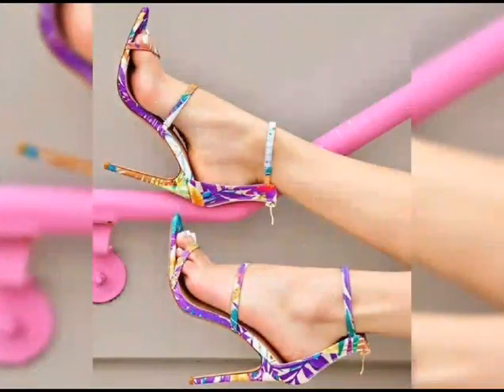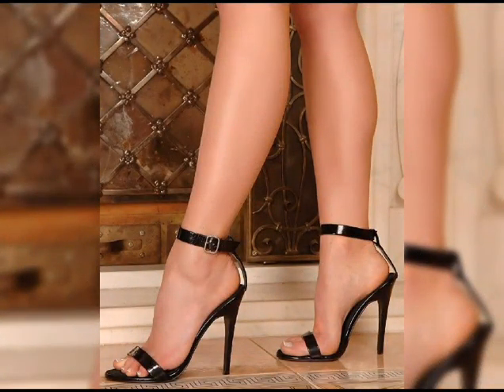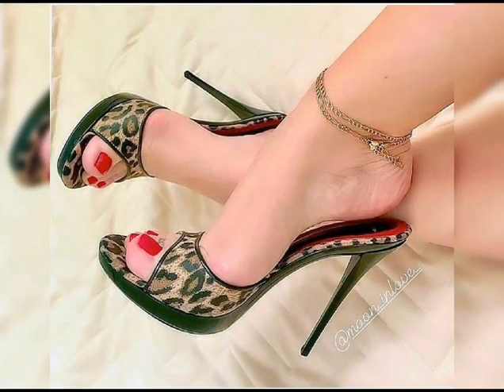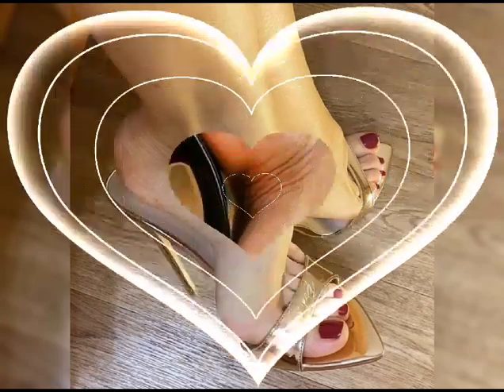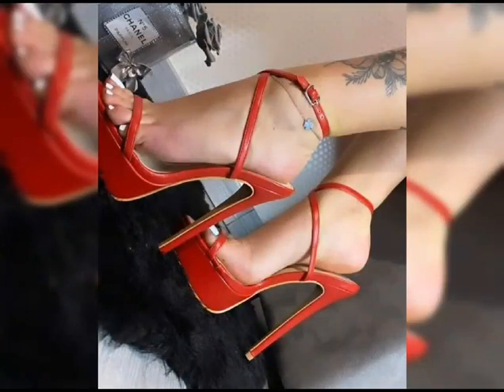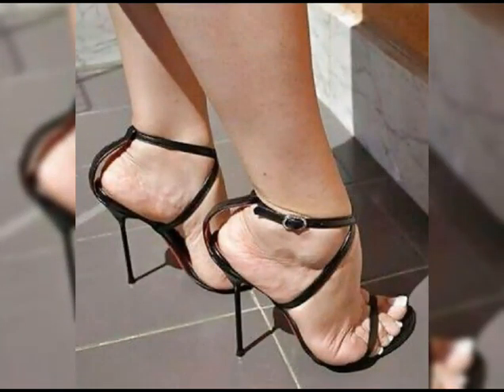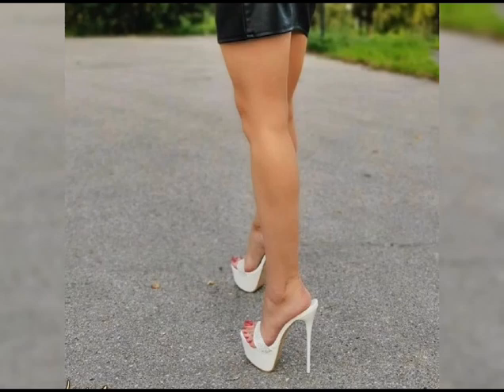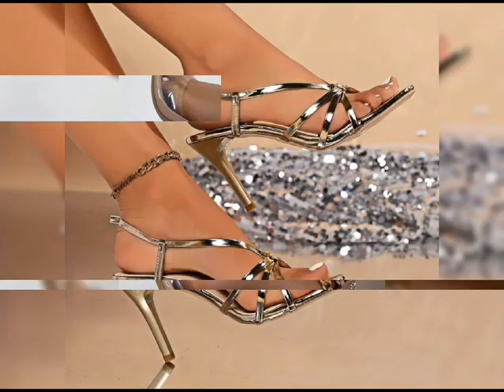different types of stilettos high heels sandals 👠 two colors so nice